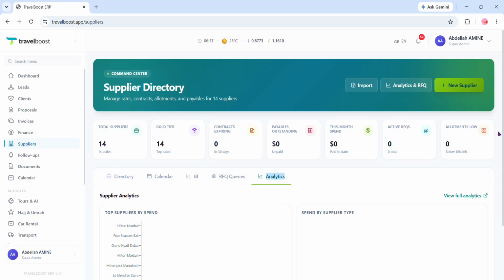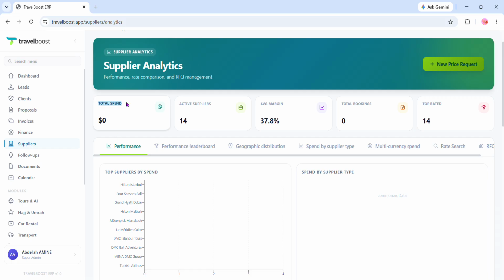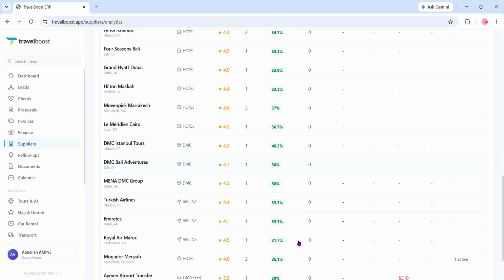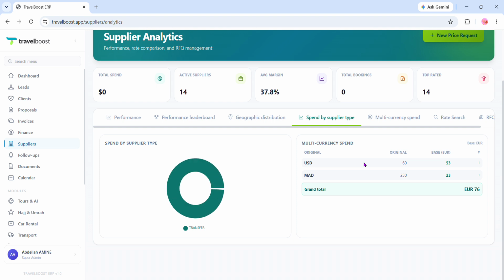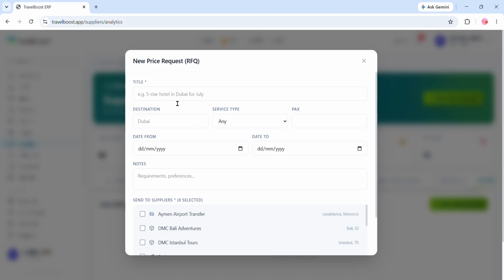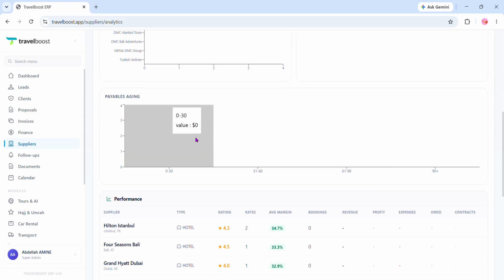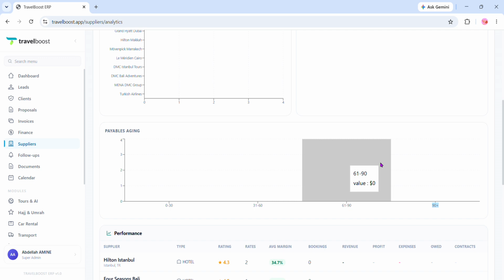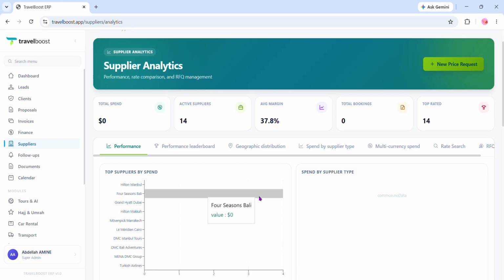Supplier Analytics Walkthrough - Travel Boost Tutorials